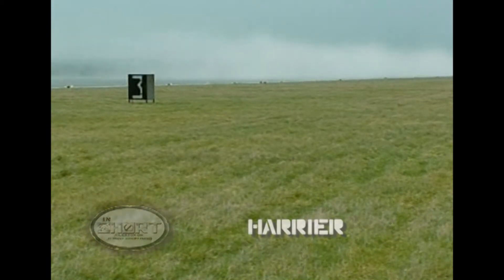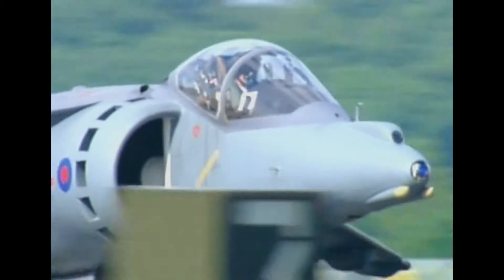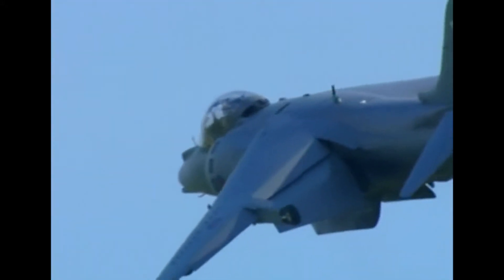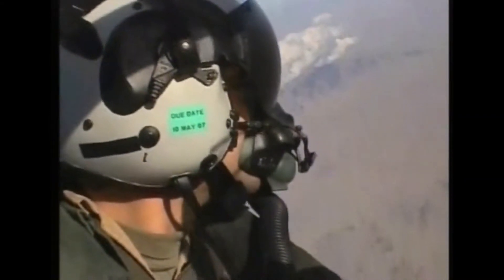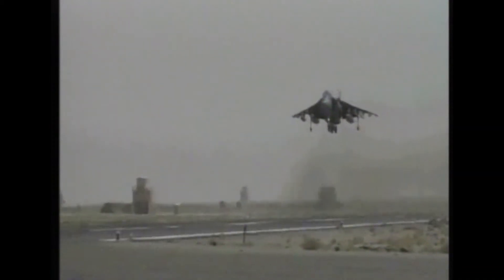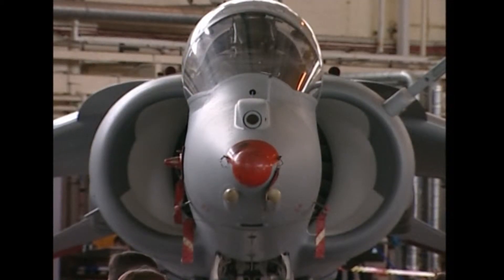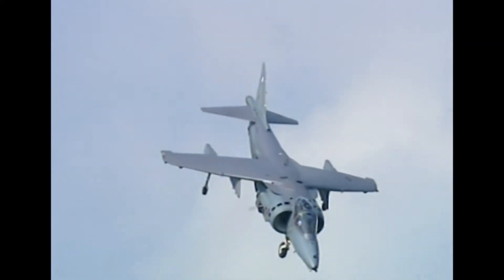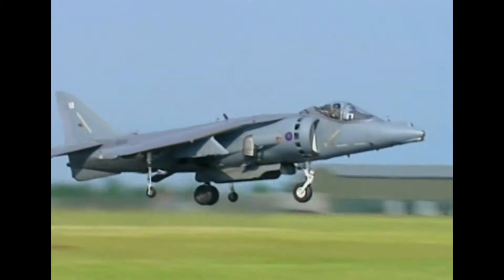Harrier : Fighter Aircraft